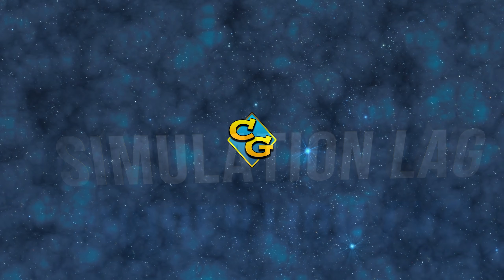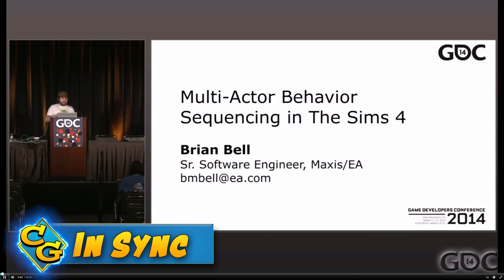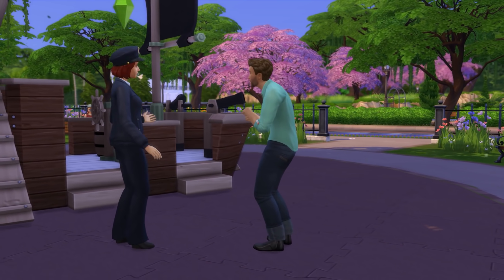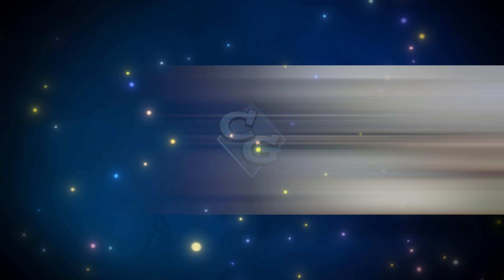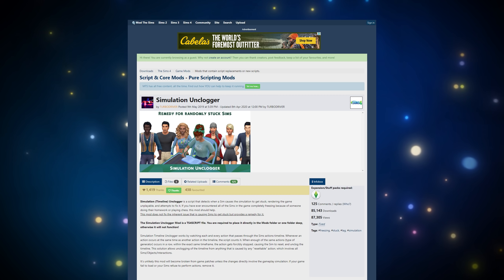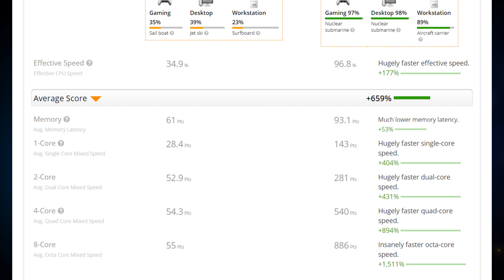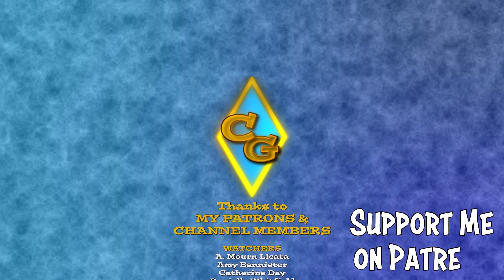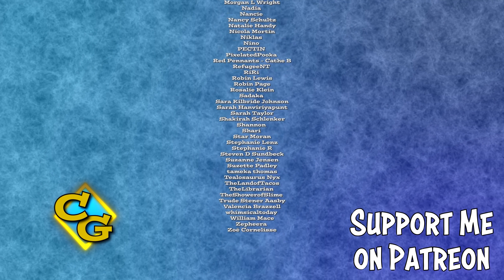How Does The Sims 4 Work and Why are Sims Sometimes Slow?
Let's learn a bit about how The Sims works under the hood. Why do they fail to respond, or do idle animations instead of what they are told?

Link to GDC Talk - Multi-Actor Behavior Sequencing in The Sims 4